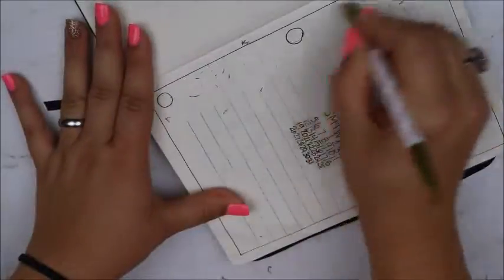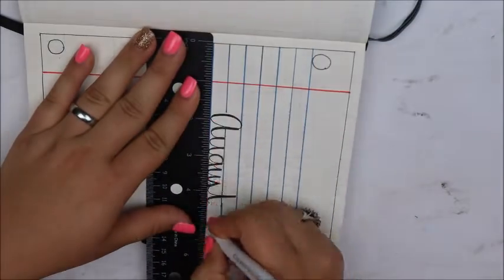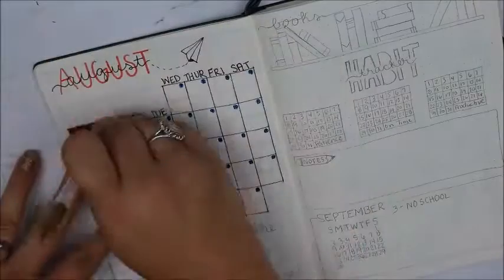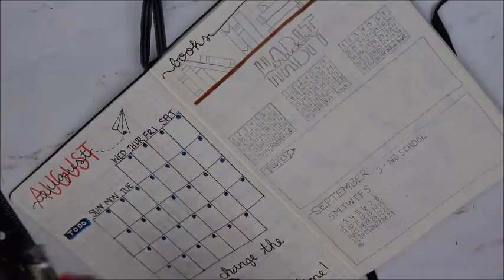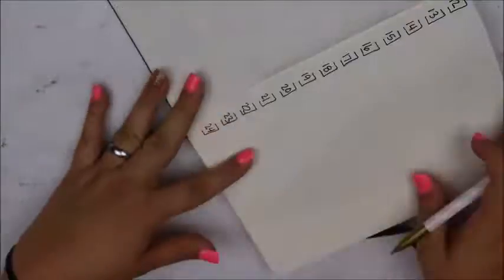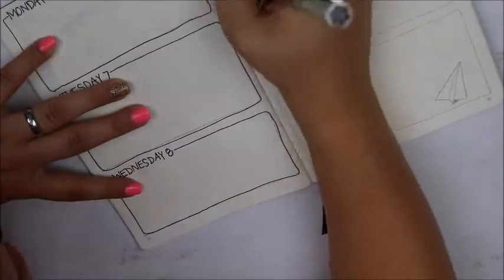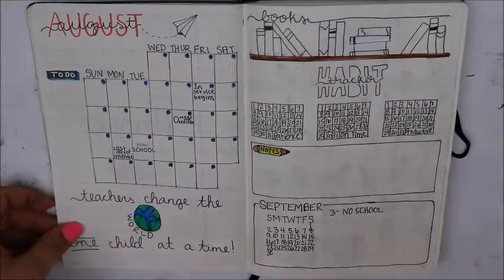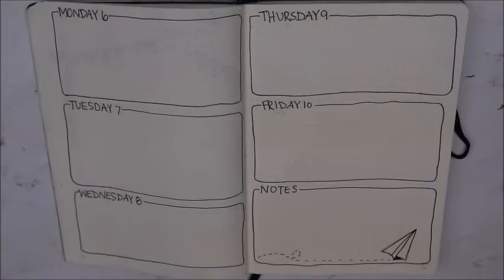August Set Up BuJo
Sorry this video is so late my computer crashed!

Codes:
Bodacious Prints (ASHLEY20)